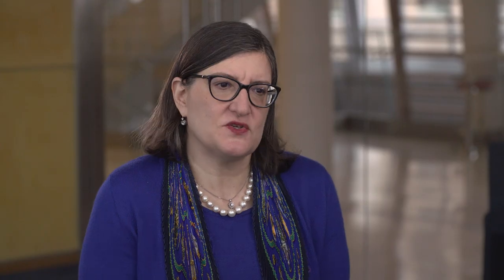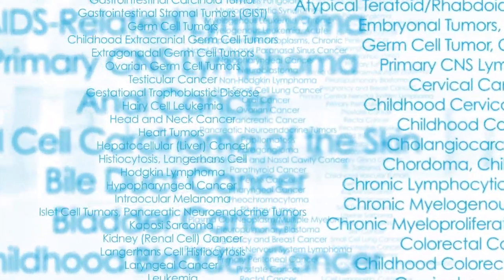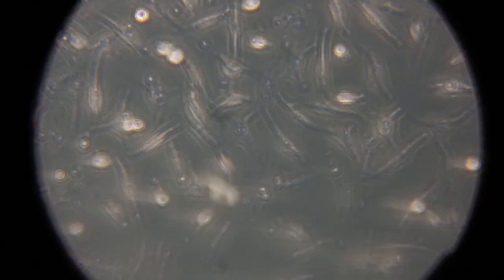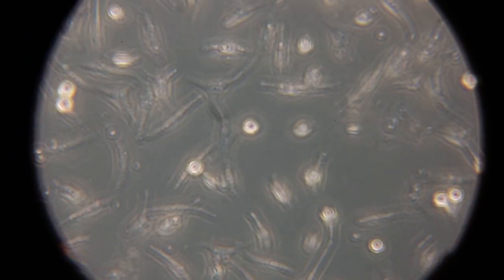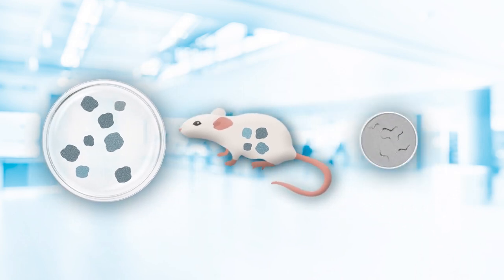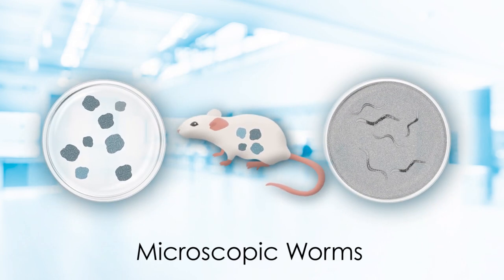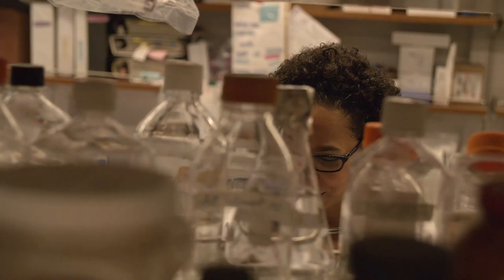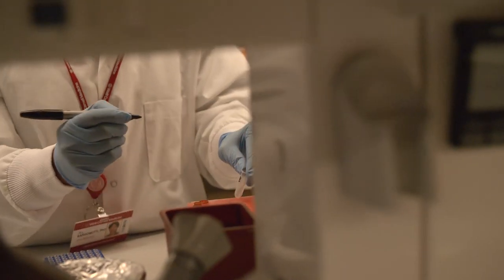Science Forward-Cancer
for extra resources and to join the conversation.